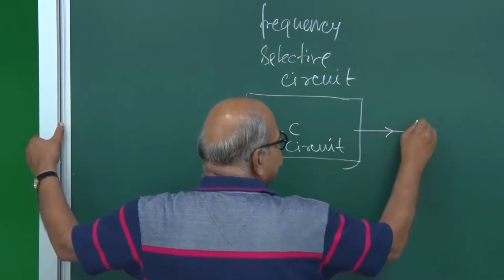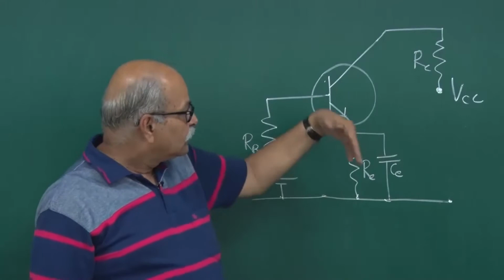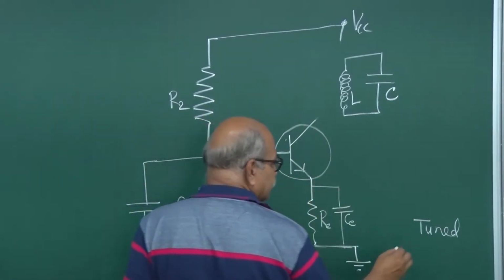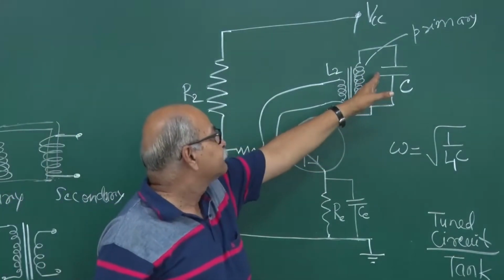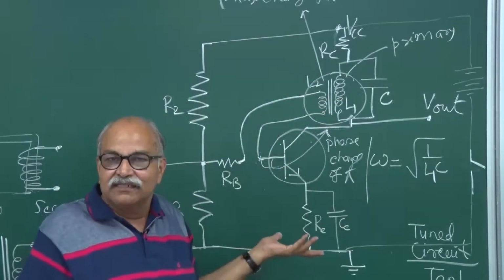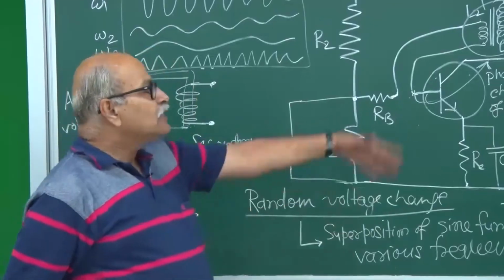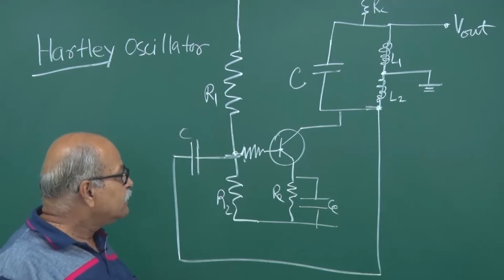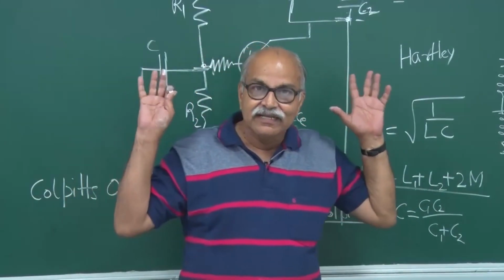32. Oscillator Circuits | More applications of transistor | H C Verma | POCKET COACHING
Part 32:- Oscillator  Circuits
( More applications of transistor )